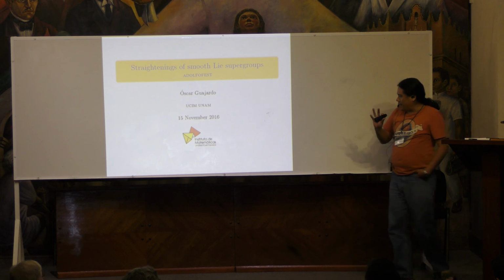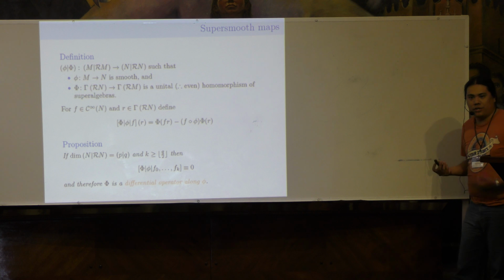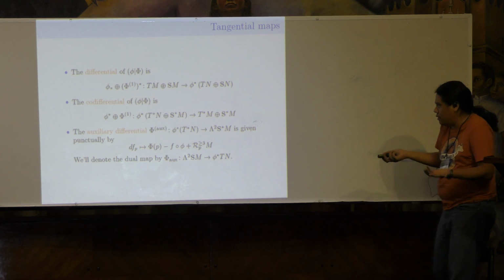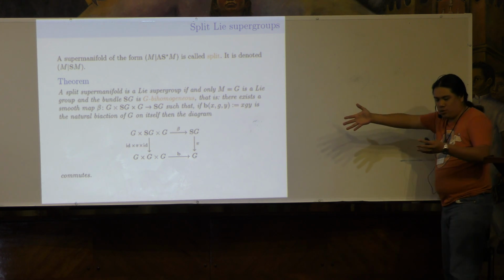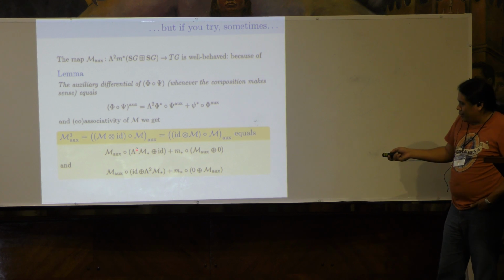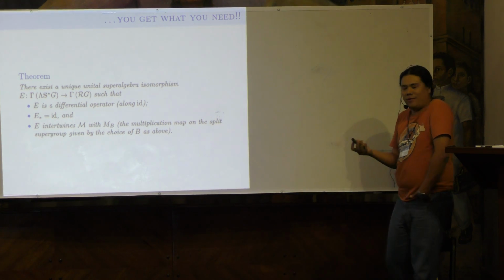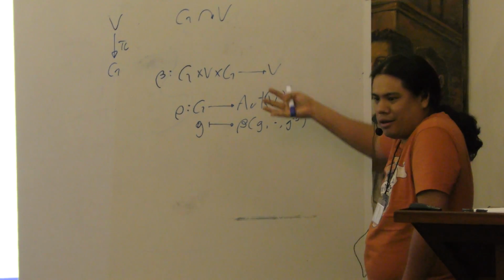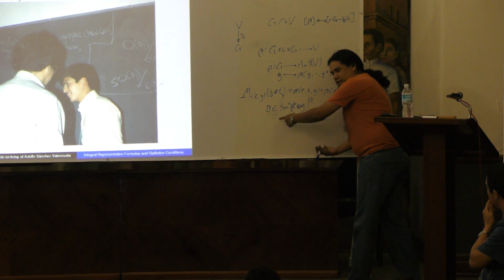Straightenings of Smooth Lie Supergroups (Oscar Guajardo)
Straightenings of Smooth Lie Supergroups

Plática dada por Oscar Guajardo (Instituto de Matemáticas, Cuernavaca, UNAM) en el evento Graded Algebras, Geometry and related Topics para celebrar el 60 aniversario de Adolfo Sánchez Valenzuela el martes 15 de noviembre del 2016 en la Universidad Autónoma de Yucatán (UADY)

Abstract:
The purpose of this talk is to sketch the proof of a structural theorem for smooth, real, finite-dimensional Lie supergroups through a completely differential-geometric approach.

Given a split Lie supergroup (G|\Lambda S^* G) we can construct its multiplication map using the Lie superbracket of the tangent space at the identity and relate it to the multiplication map of an abstract Lie supergroup (G|RG).

Cartel del evento Graded Algebras, Geometry and related Topics para celebrar el 60 aniversario de Adolfo Sánchez Valenzuela

Página del evento Graded Algebras, Geometry and related Topics para celebrar el 60 aniversario de Adolfo Sánchez Valenzuela

Otras pláticas del evento Graded Algebras, Geometry and related Topics para celebrar el 60 aniversario de Adolfo Sánchez Valenzuela

Album de fotos de miniatura y carteles de los videos Académicos publicados por Ciencias TV